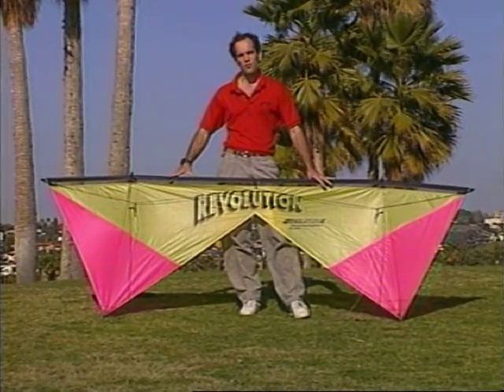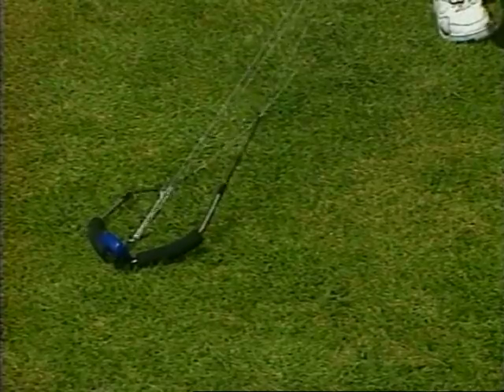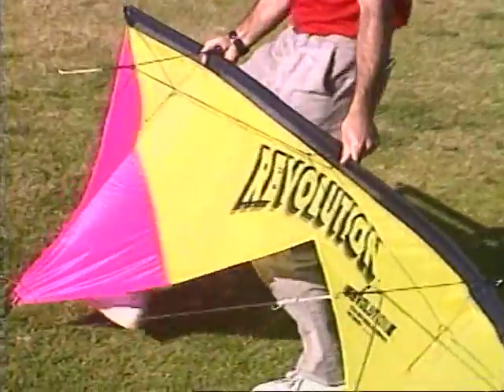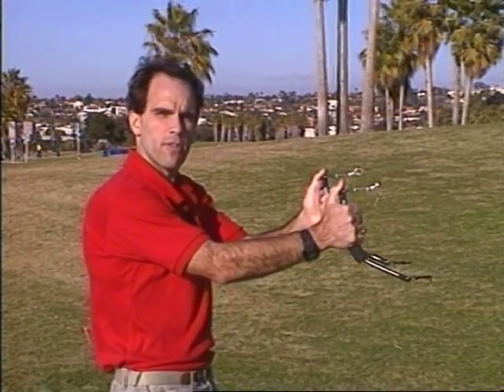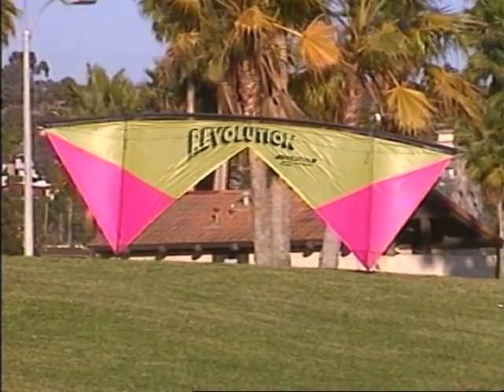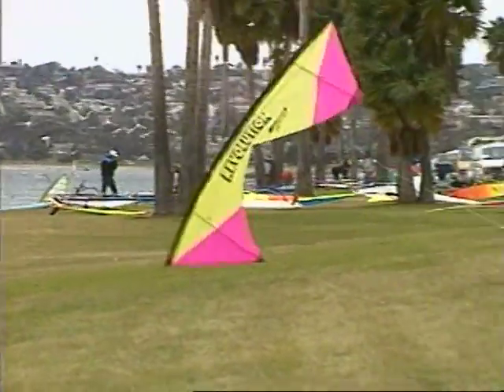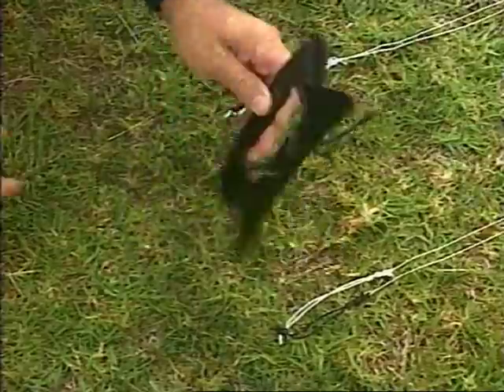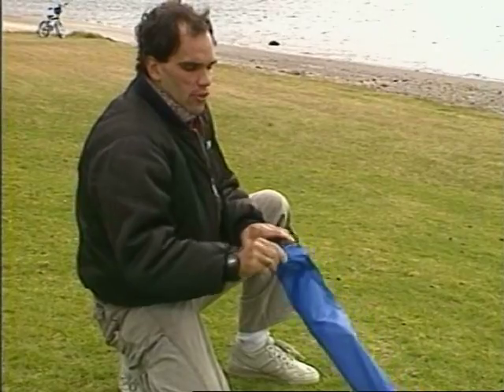VTS 02 1